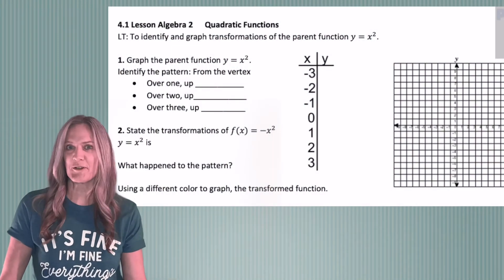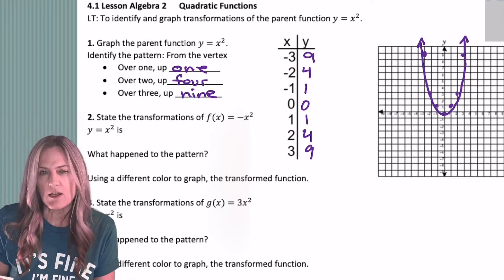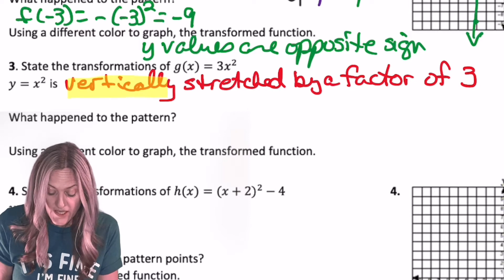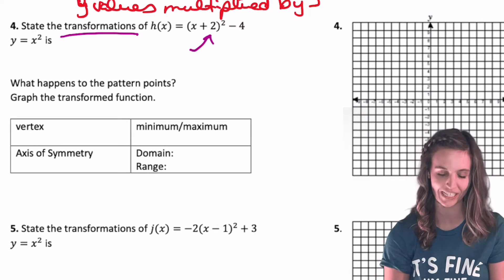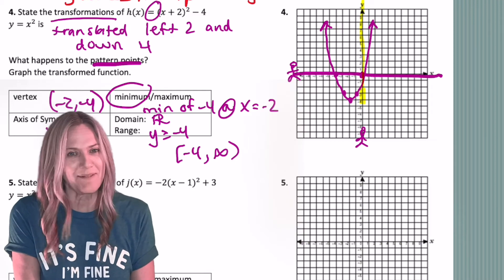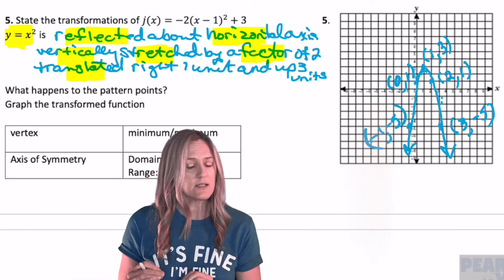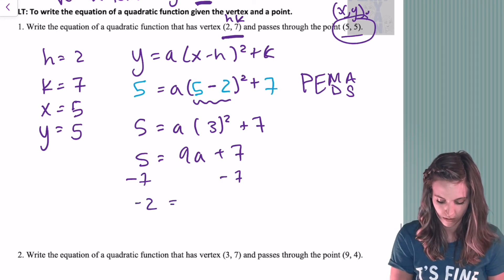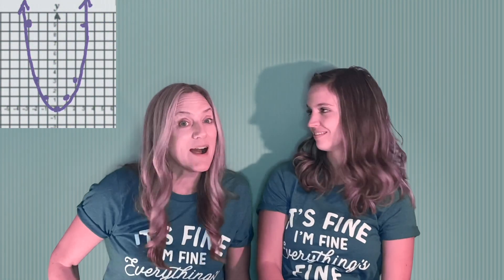Quadratics and Vertex Form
Everything's fine! Join Peart and Ryan to explore some "fine" quadratics in vertex form. Learn how to find the vertex, graph a parabola, identify the domain and range, and use pattern points to quickly graph transformed quadratics.